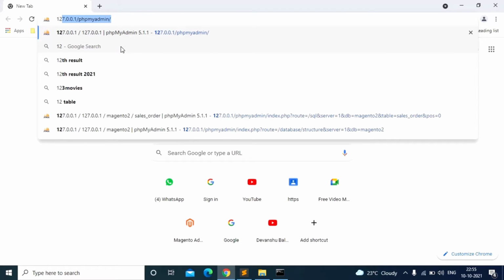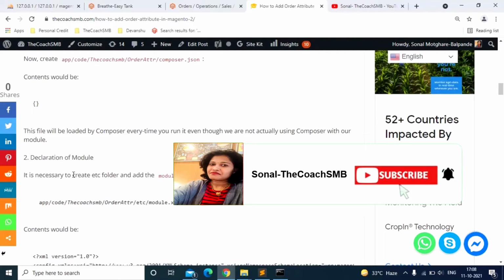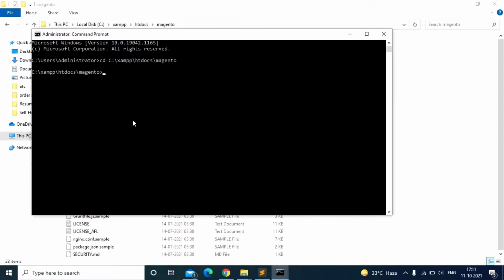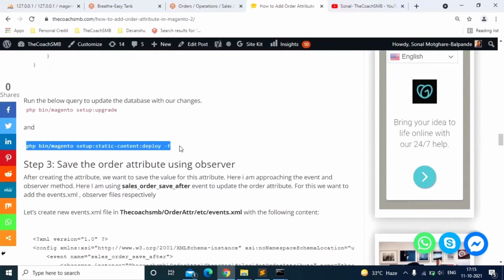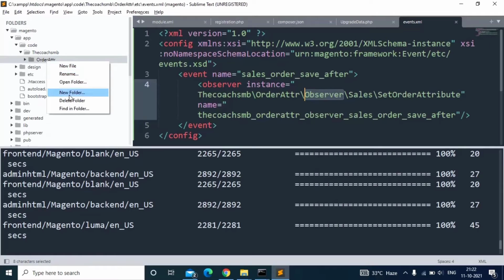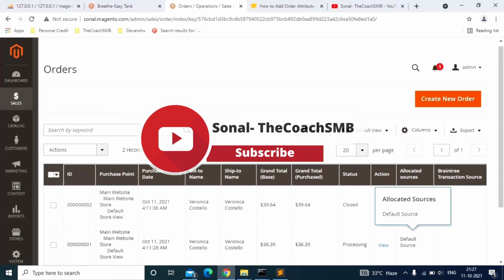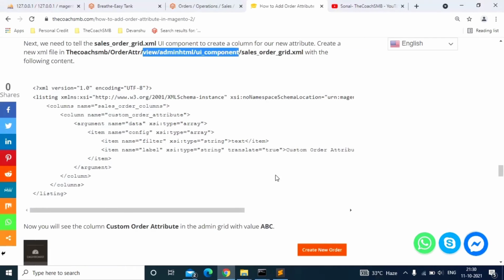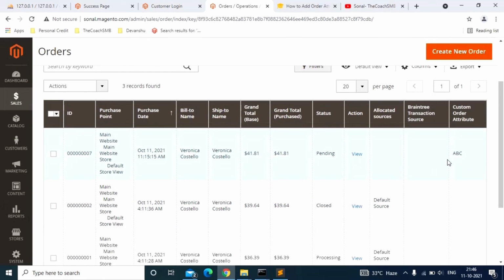How to Add Custom Order Attribute in Magento2?. Create, SAve and Display custom order attribute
Queries Answered:
1. How to create attribute in the Magento2
2. How to create order attribute in Magento2
3. How to save value in the custom attribute in Magento2
4. events and Observers
5. Sync sales_order and sales_order_grid tables in Magento2
6. Display the custom attribute in the Sales Order section in Magento2.

1. Magento2 Custom Module Development
3. Learn PHP All practical step by step

Expertise In:-
Magento, Wordpress, Shopify Websites and SEO of the Website.

Magento2 Tutorials.

Sonal Motghare-Balpande